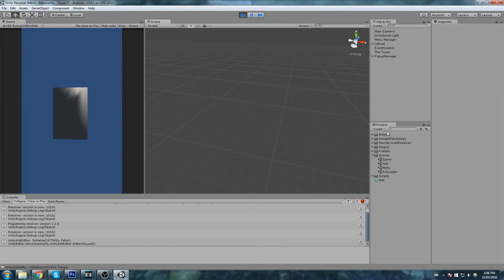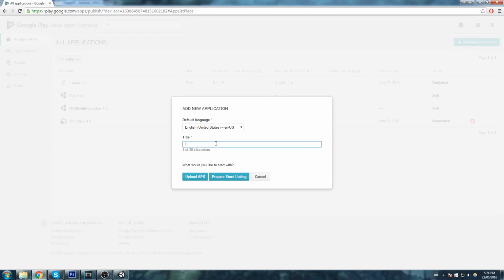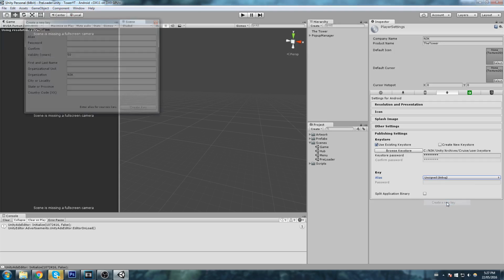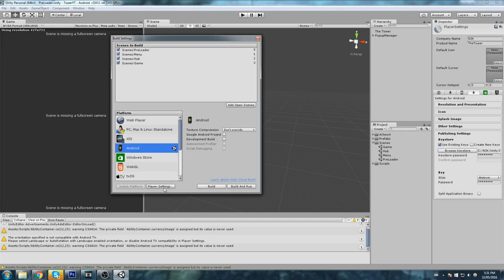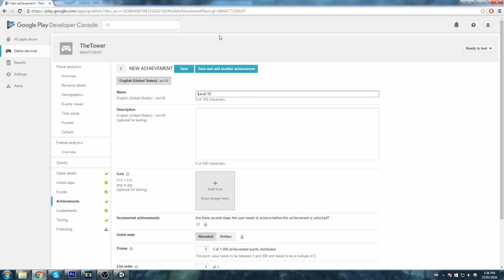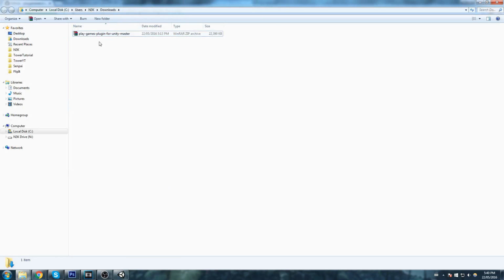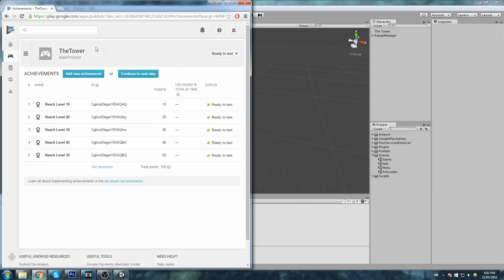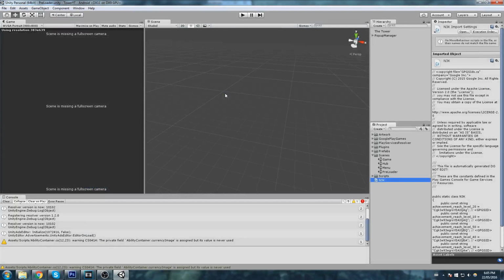The Tower , Google Play Services • 48 • Mobile Game [Tutorial][C#]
Today we setup our unity and our google play account in order for us to start using these services in the few next episode, with these, we'll be able to implement achievements, leader boards and cloud saving!

More content!